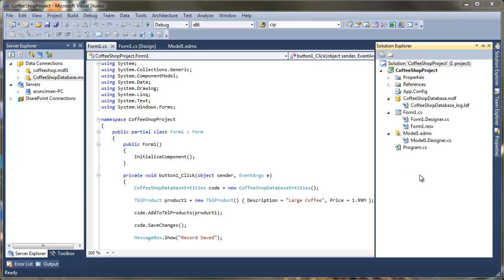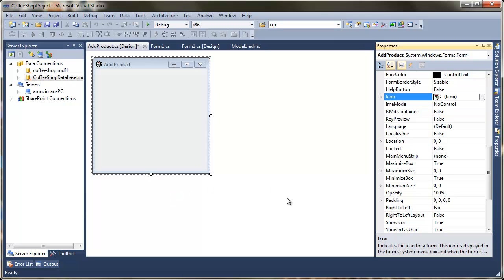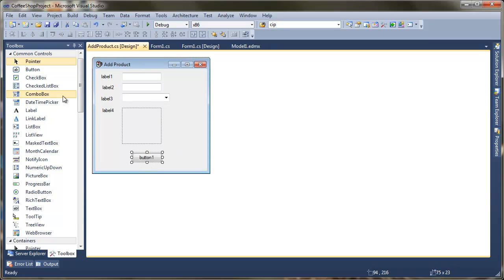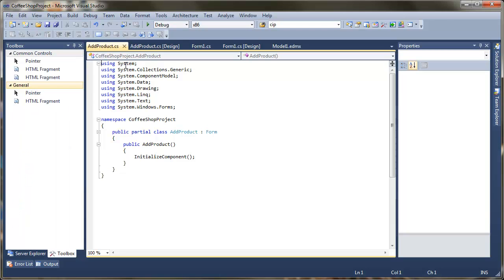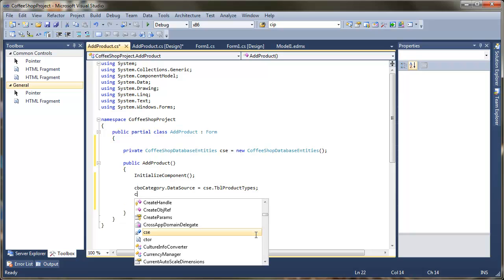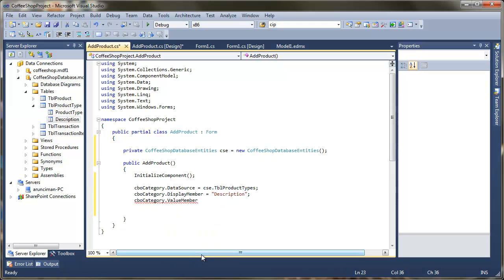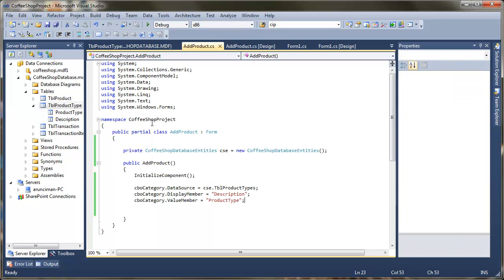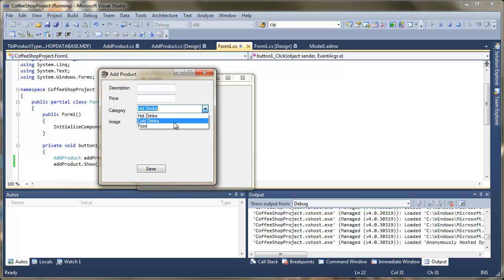Part 4 - Creating the add product form 1 of 2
This video looks at how to create the add product form and  use databinding to link the category combo box to the database.